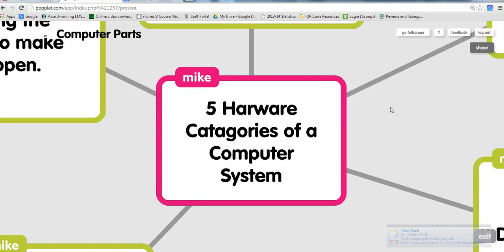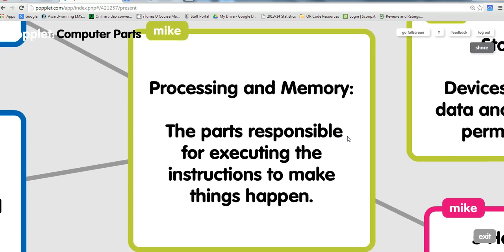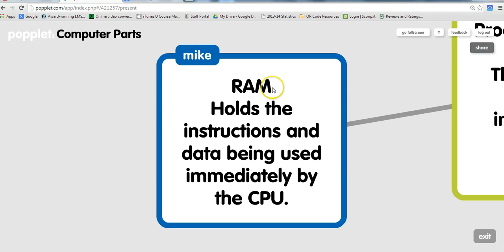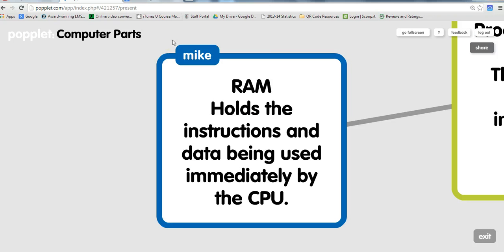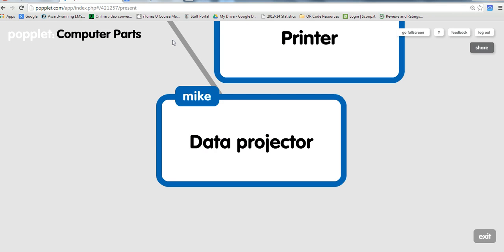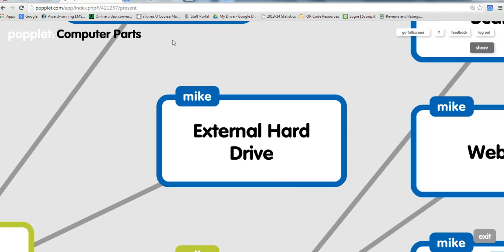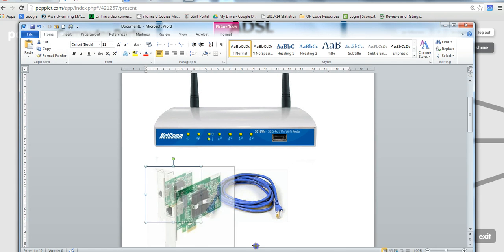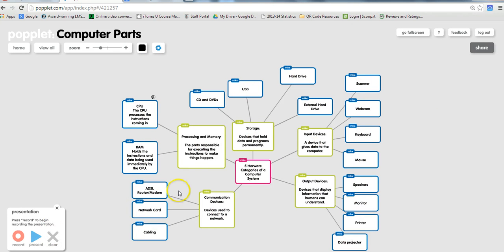5 Hardware Catagories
Every piece of a computer system can be place into one of these five hardware categories.